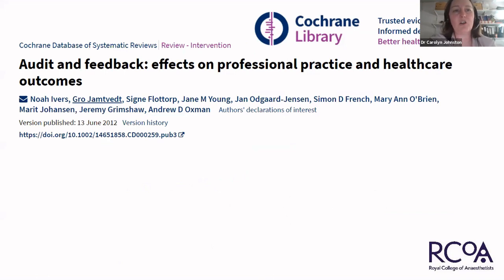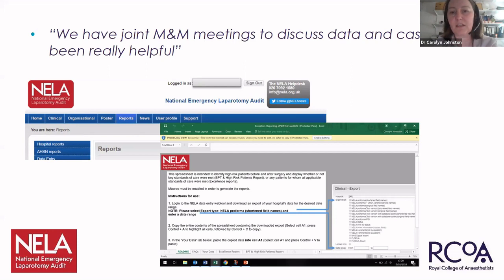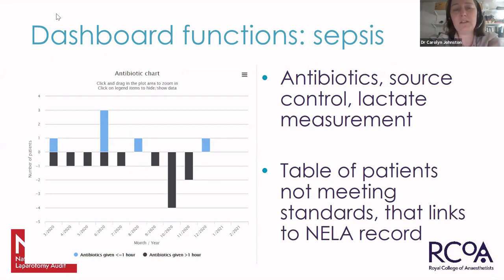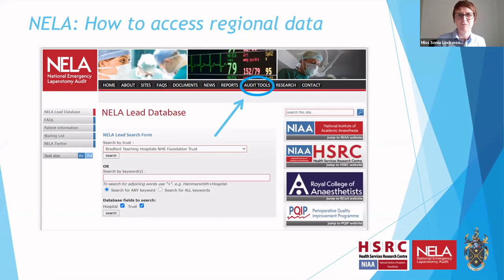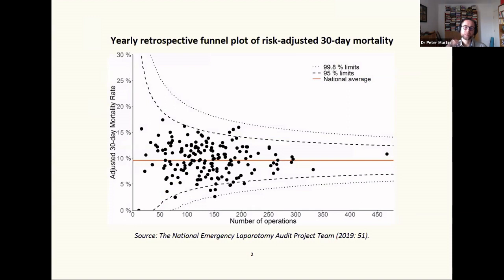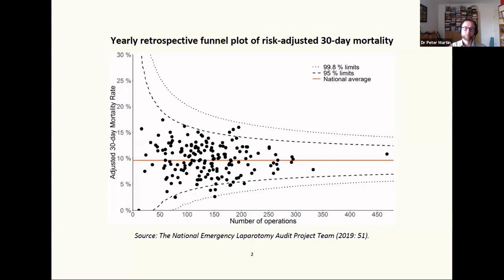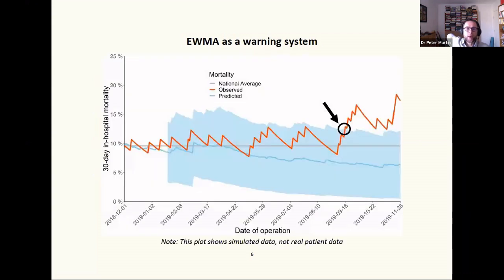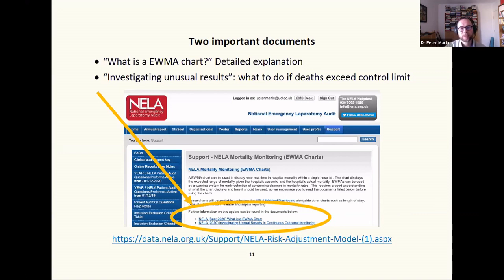Getting more from NELA Data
If you are a NELA lead, a trainee undertaking QIPs using NELA data, currently working clinically on emergency laparotomy patient pathways, or audit/improvement teams, then this hour-long webinar will be of specific interest to you.

Our expert speakers will guide you through the NELA data access functions, including new displays for sepsis and automated hospital metrics poster generation. You will find out about EWMA charts and NELA real-time mortality monitoring and the tools available to aid morbidity and mortality and governance meetings. The process for accessing national NELA data for research purposes will also be covered.

Speakers:

Dr Carolyn Johnston - NELA QI Lead

Miss Sonia Lockwood - Outgoing NELA Surgical and Research Lead, Director of Emergency Surgery for the Association of Surgeons of Great Britain and Ireland (ASGBI)

Dr Peter Martin - Lecturer in Applied Statistics, University College London

© National Emergency Laparotomy Audit (NELA)